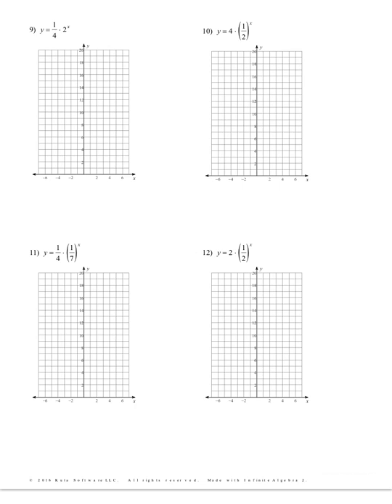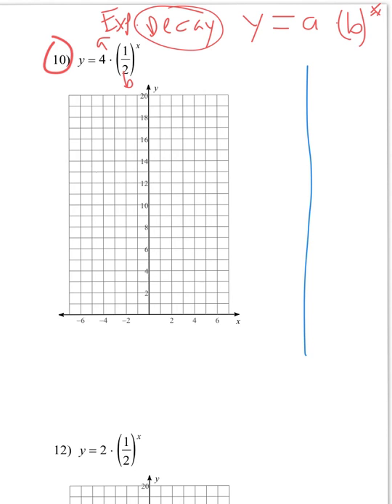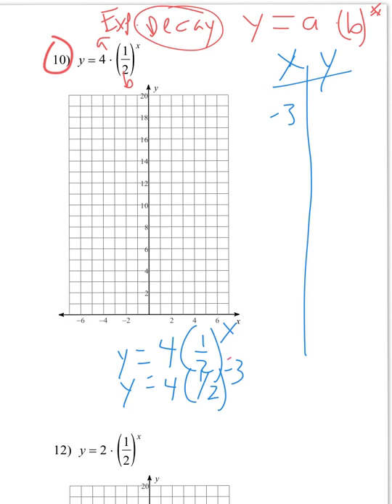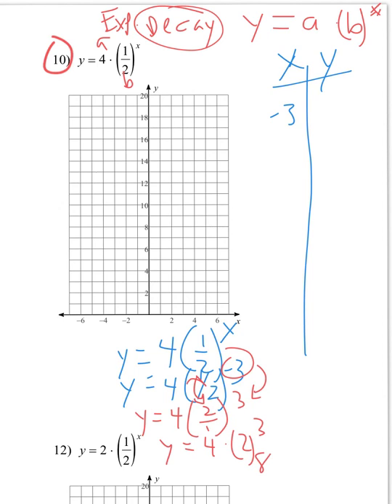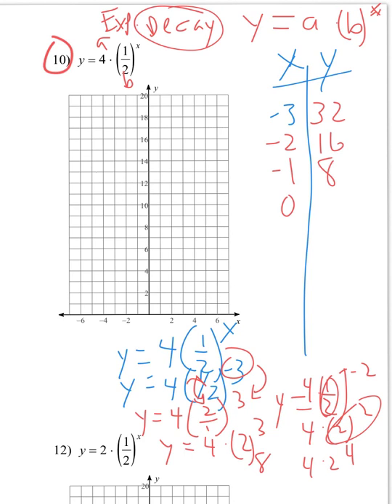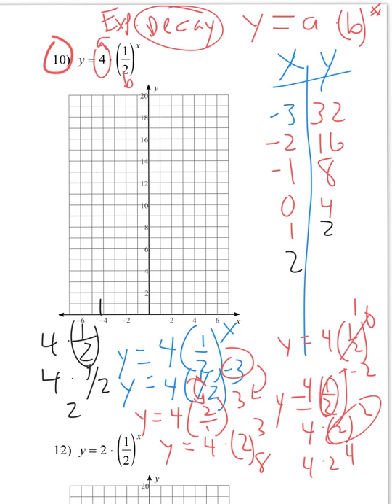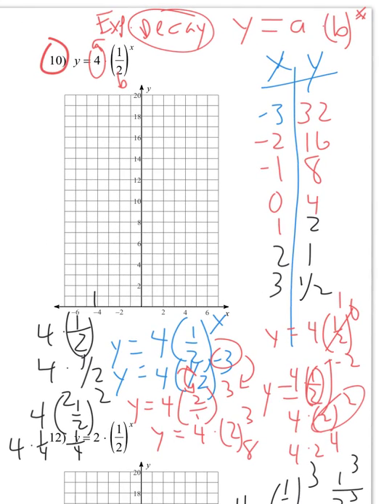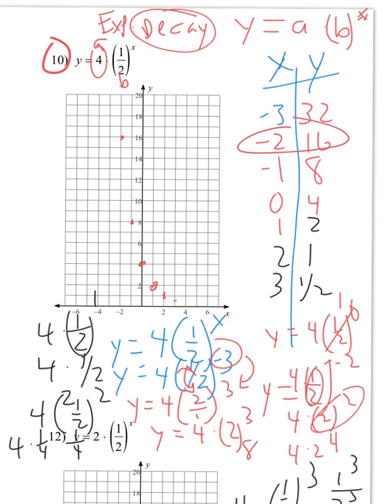a2t u9 s1v2